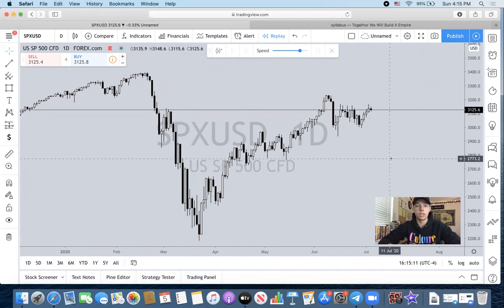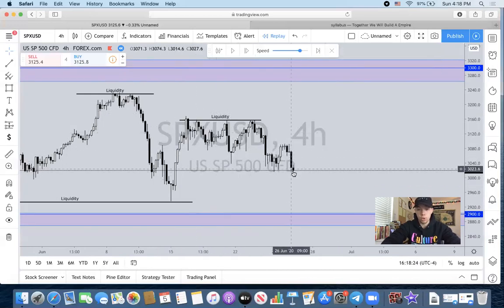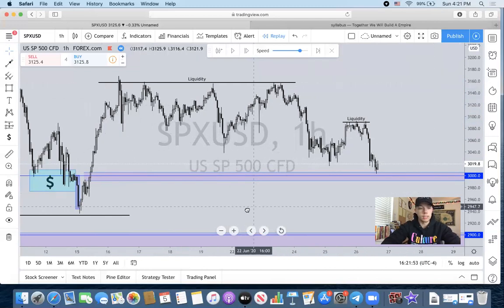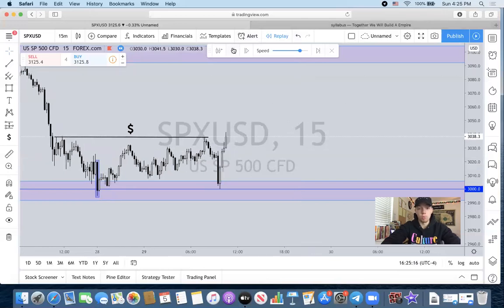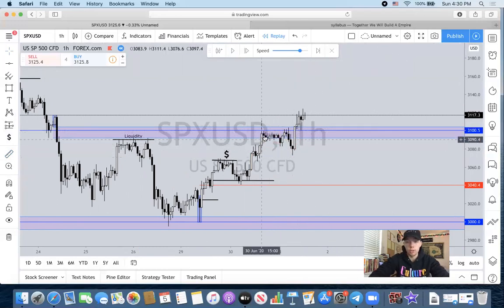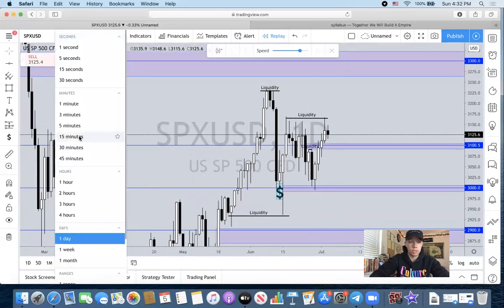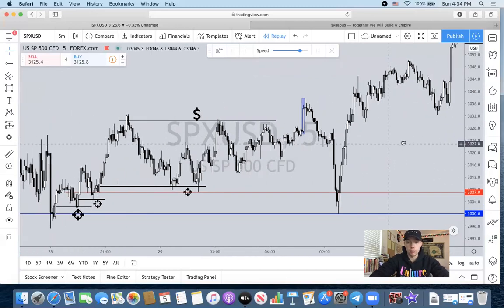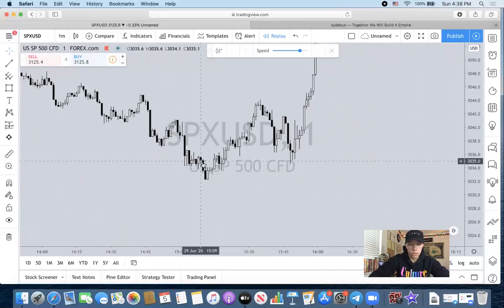S&P500 Weekly Institutional Market Breakdown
Whats up Traders! Glad to be back and here I give a small breakdown of how SPX price action moved last week. Hopefully it helps everyone take the markets from bigger time frames and learn how to work intraday entires. This has been one of my favorite assets to trade this summer so be on the lookout for more backtesting.

Trading involves Risk & Risk means potential Loss so make sure to always have a trading plan that you follow religiously. Everything I teach here on my channel is information that has been passed down to me from my mentors.